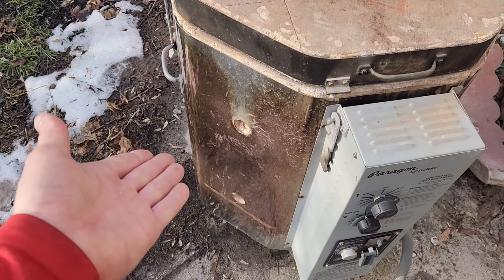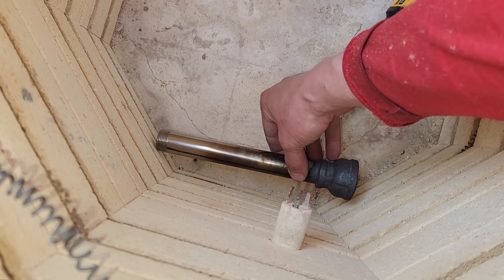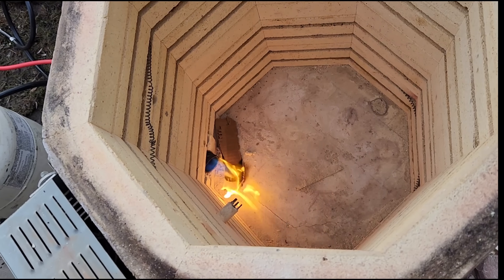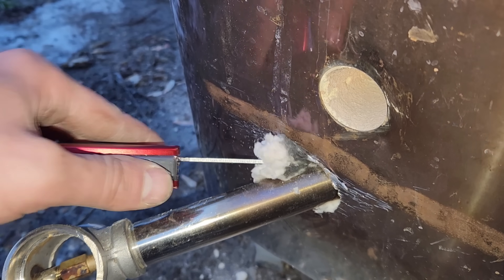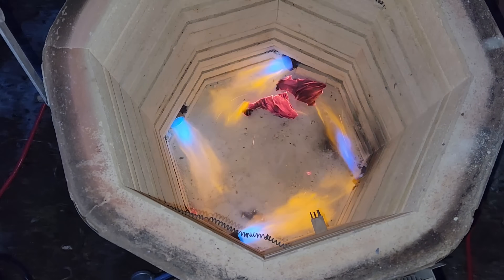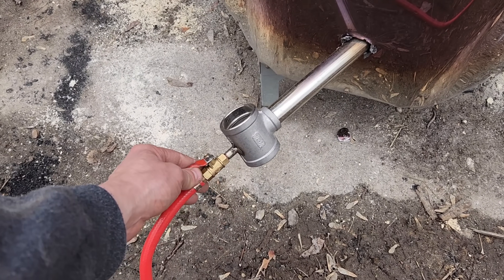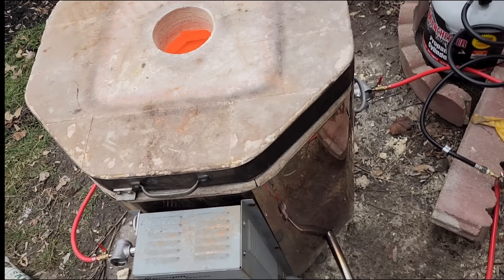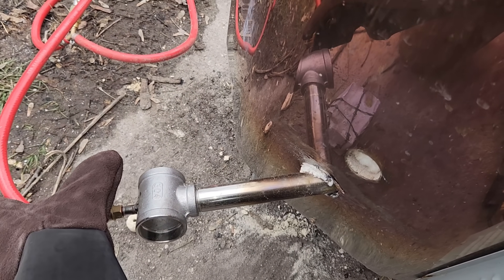Electric Kiln to Gas Furnace?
I modify a broken electric kiln to run on propane. Normally it would take 6 to 8 hours to heat up, now it takes just minutes.